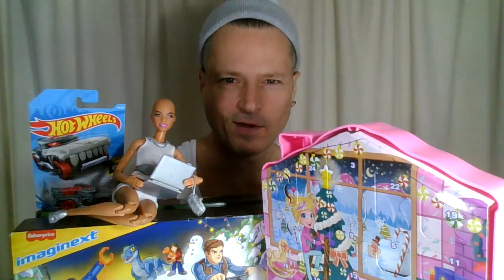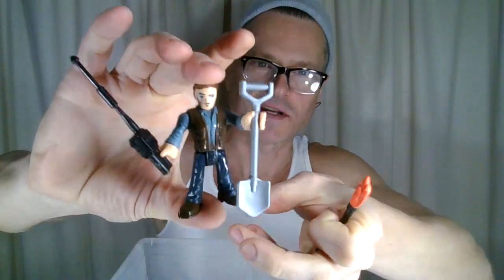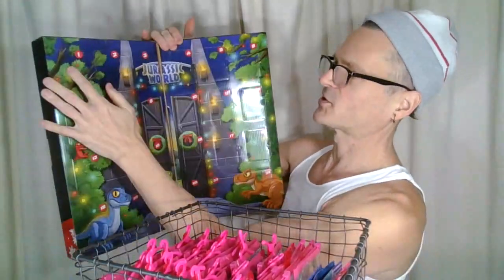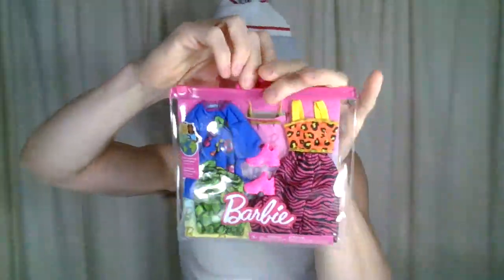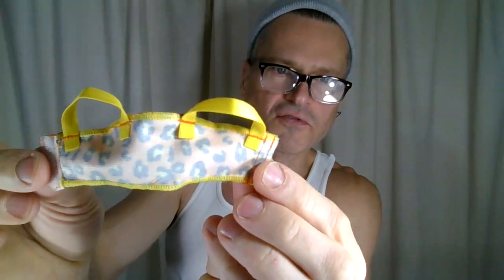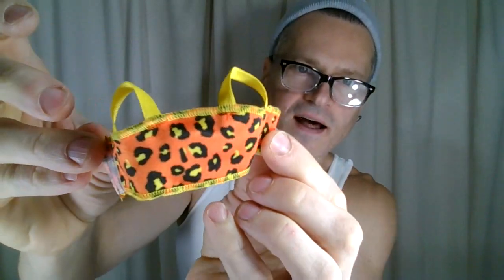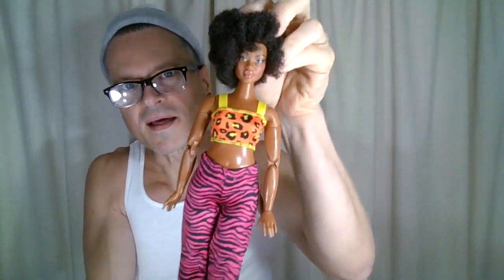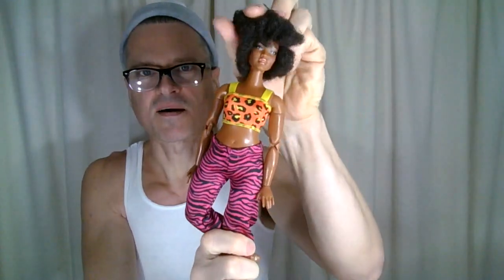Day 07 Christmas Advent Calendar Barbie Imaginext Jurassic World Polly Pocket Hot Wheels Cave Club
In this epic 2023 Mattel advent calendar series we are opening Barbie Fashion Packs, Hot Wheels Favorites, Fisher Price Imaginext Jurassic World & Polly Pocket. adventcalendar barbie fashion pack hjt36